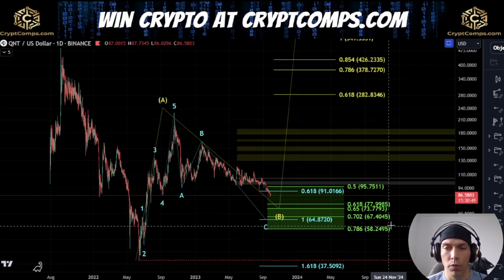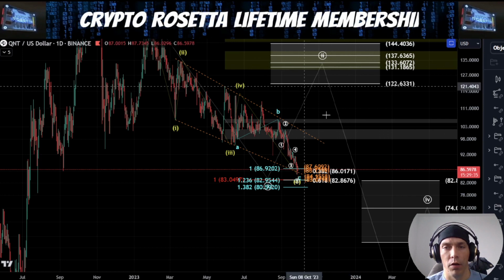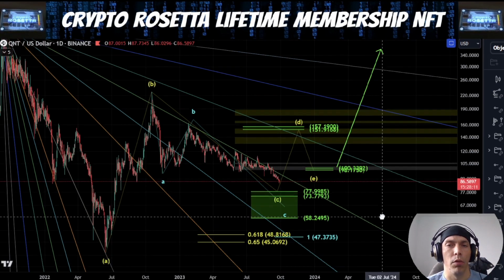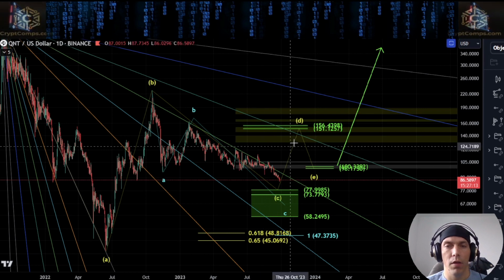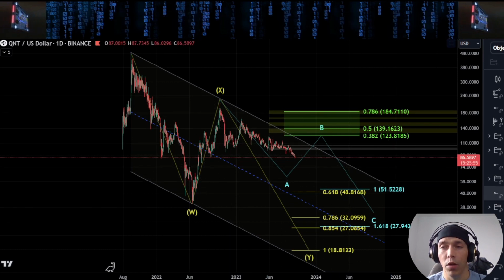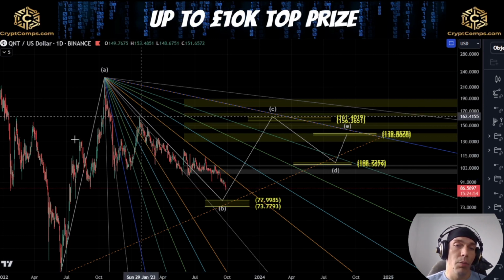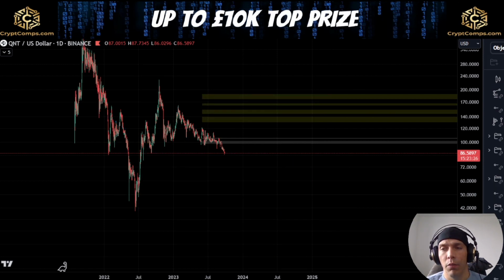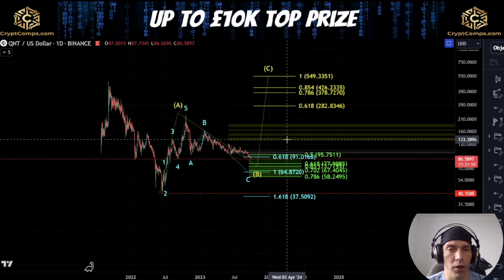🚀MACRO/HTF ANALYSIS🚀 QNT QUANT Price UPDATE - Technical Analysis and Elliott Wave Analysis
👉 Trading View.